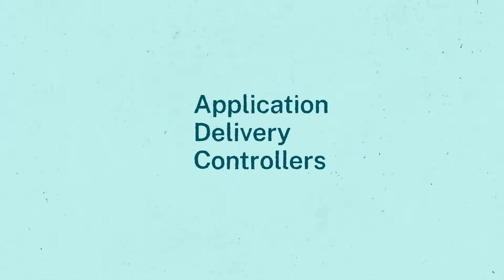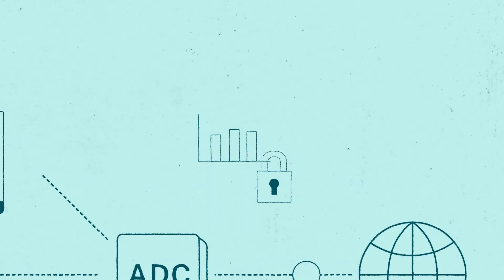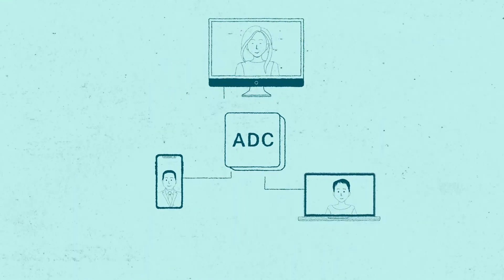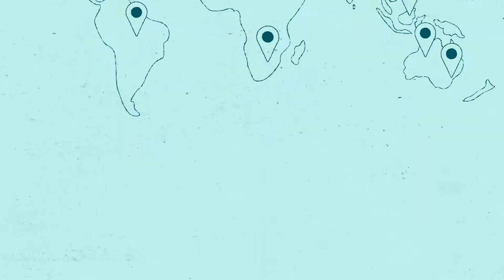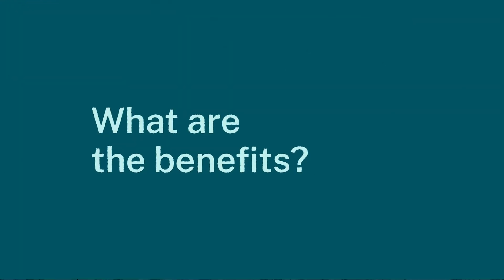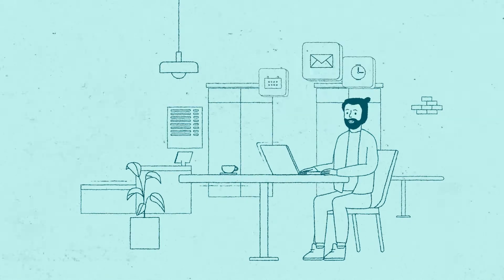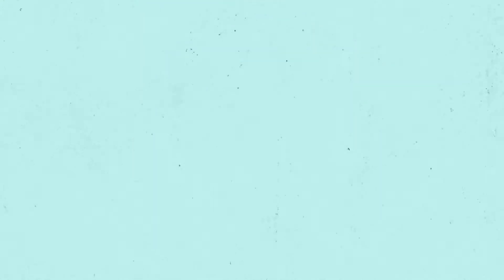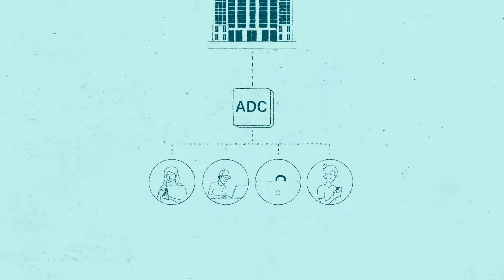What is application delivery?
Rapid adoption of new apps and the increasing consumerization of tech has resulted in the need for more advanced and mature ADCs, capable of improving the performance and security of applications from on premise to public cloud.